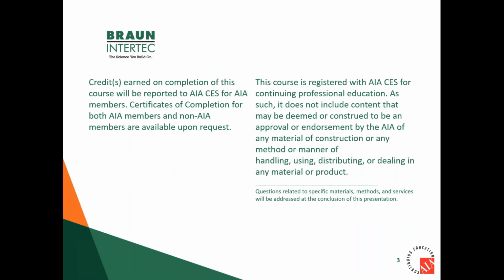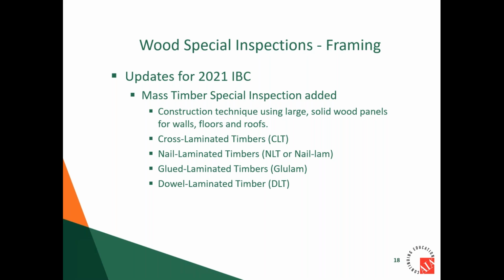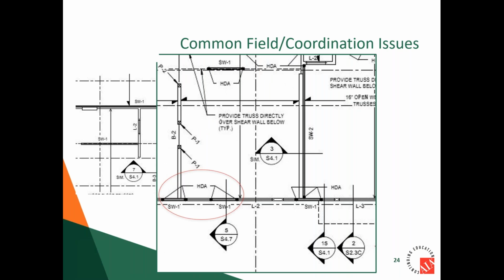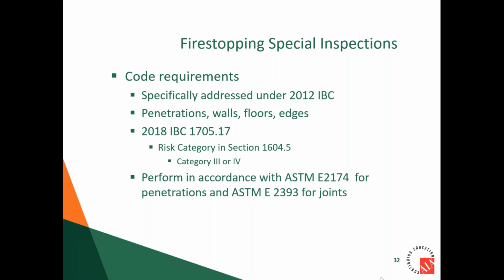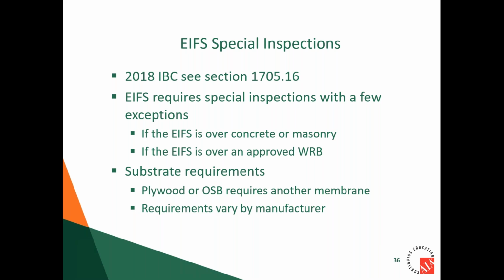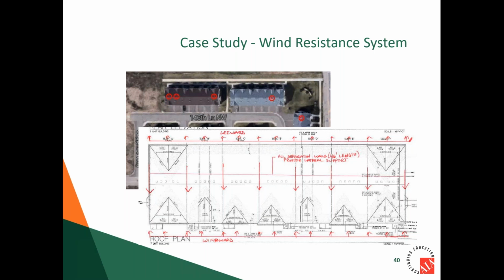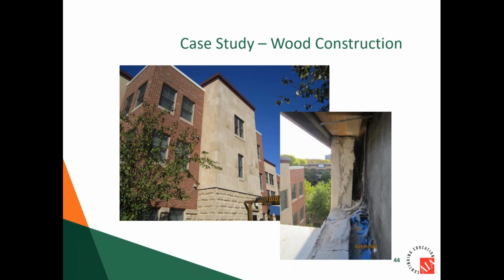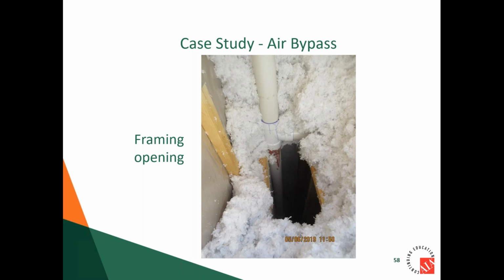Wood Framed Buildings Webinar: Design and Construction Challenges You Need to Know